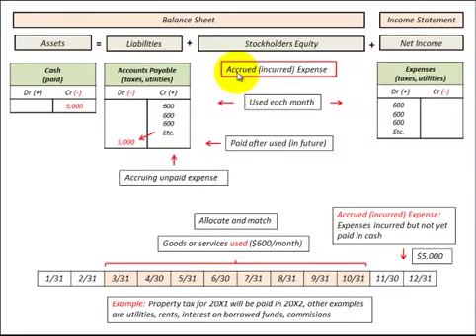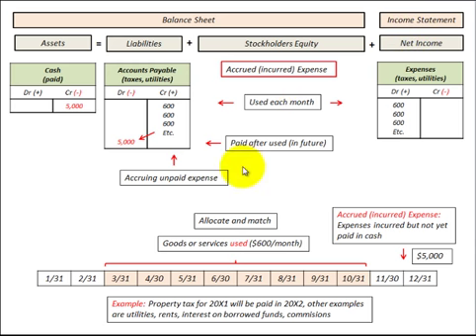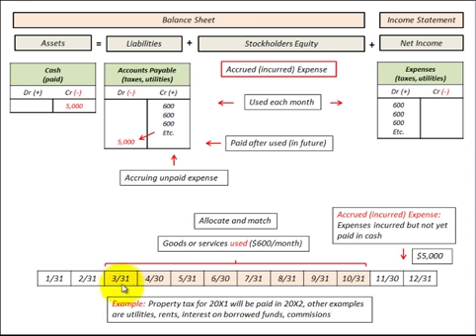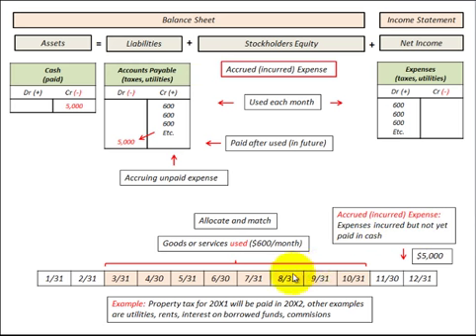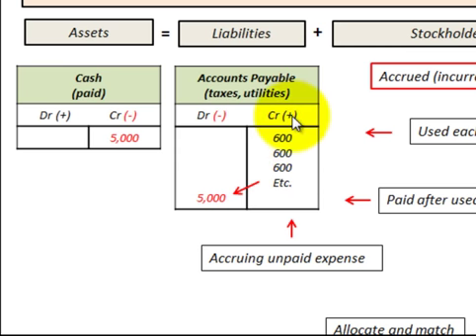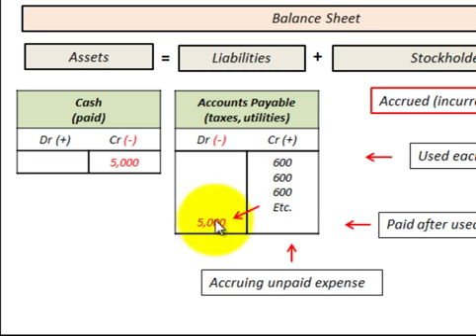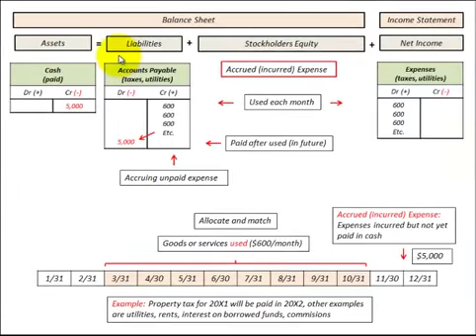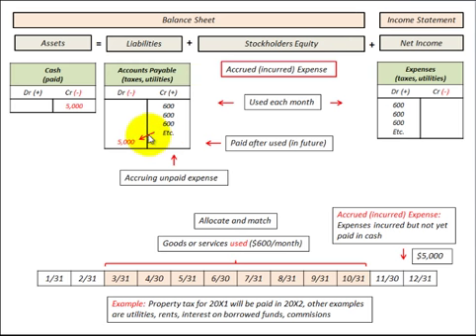Accounts Payable (Accrued Unpaid Expense) Journal Entry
How to record accounts payable, which is an accrued expense (incurred expense) or an unpaid expense that is not yet paid, has to be allocated and matched to period its used (for goods or service used), accounts payabale (journal entries as T-accounts) is shown on a balance sheet template, cash as an asset, accounts payable as a liability and expense shown on the income statement, accounting template (debts and credits by account) is setup based on the accounting equation where (assets = liabilities + stockholders equity + net income), the template is useful to understand how record accounting journal entries on the balance sheet and income statement by Allen Mursau